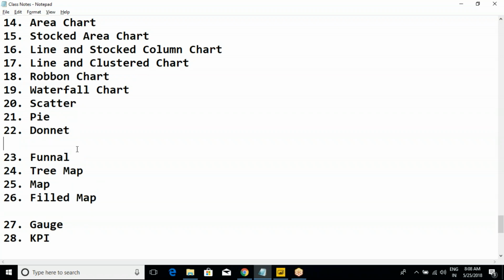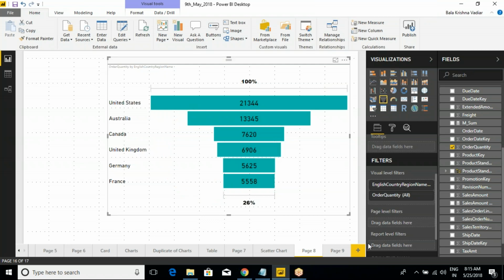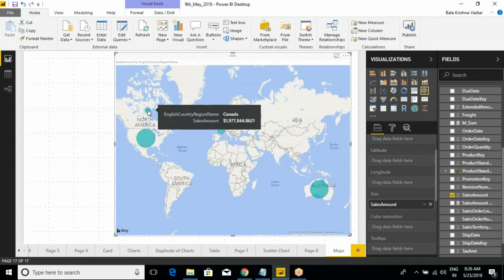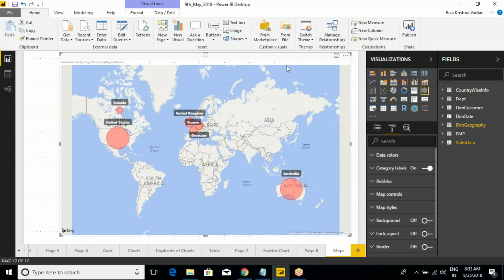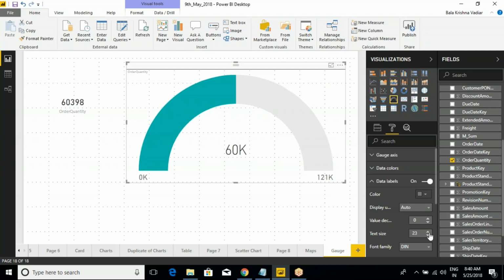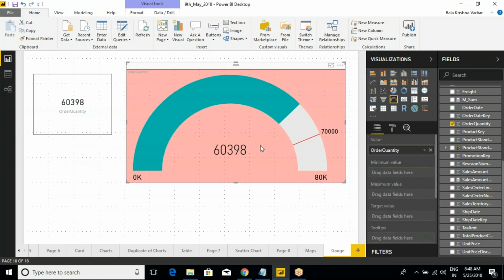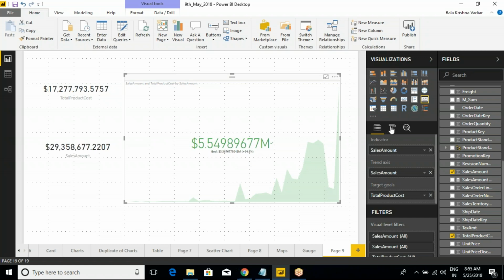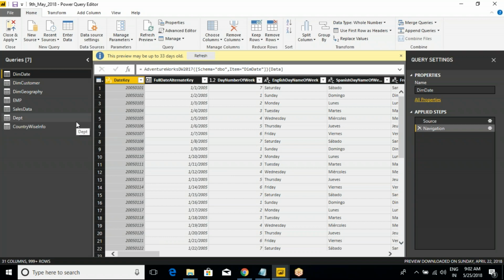Power BI | Class 10